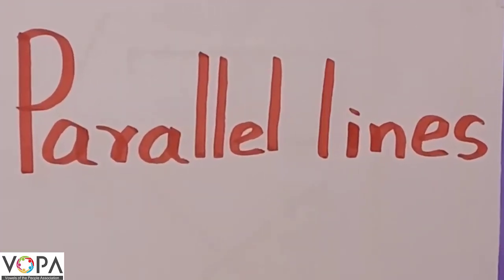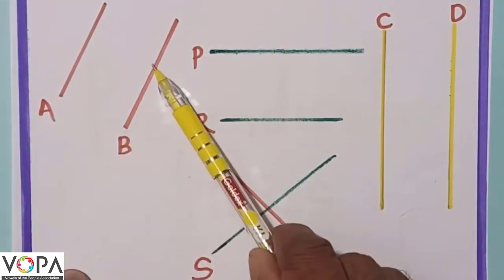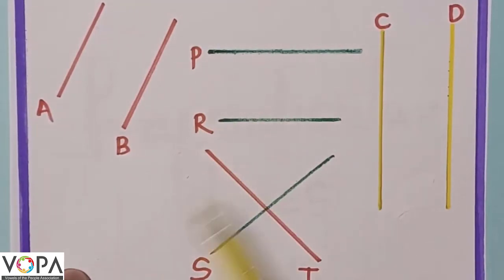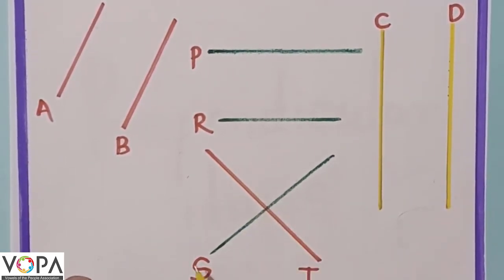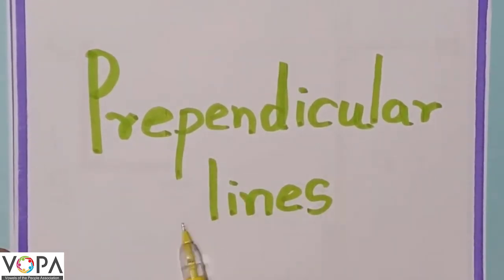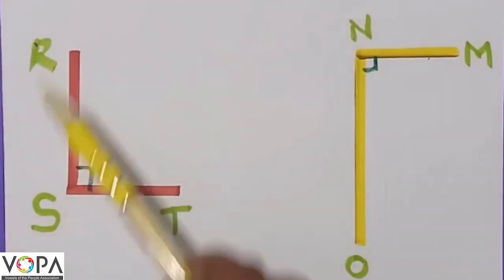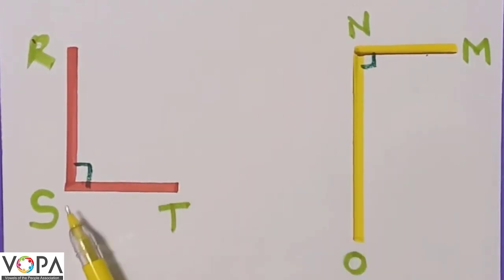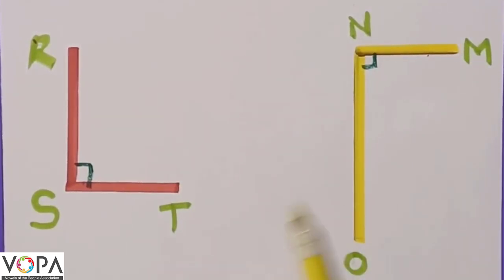5th | Maths | Angles | V5 | V-School